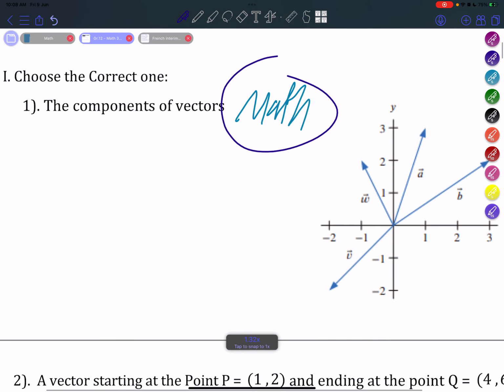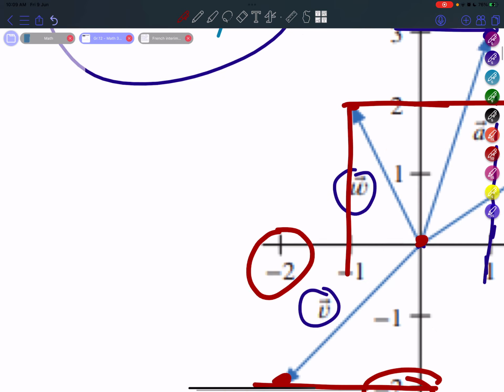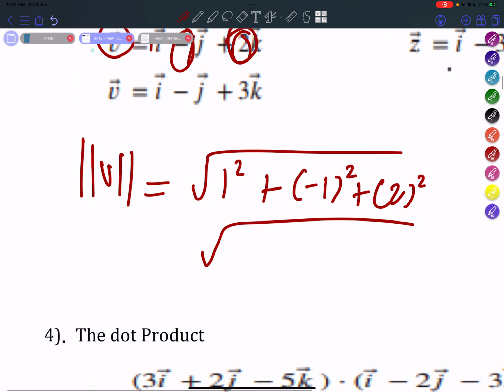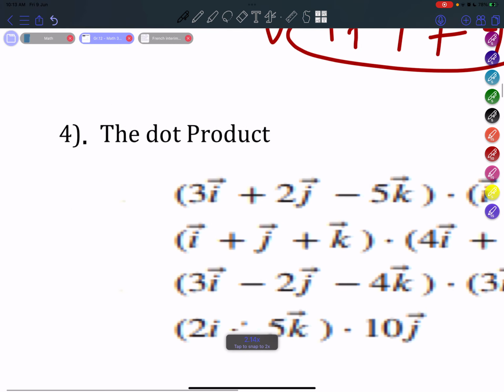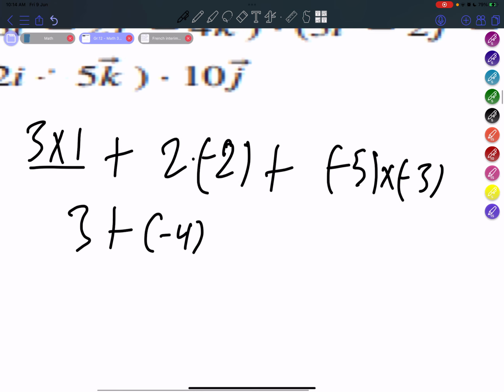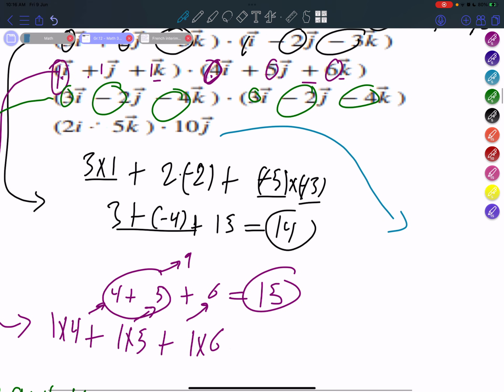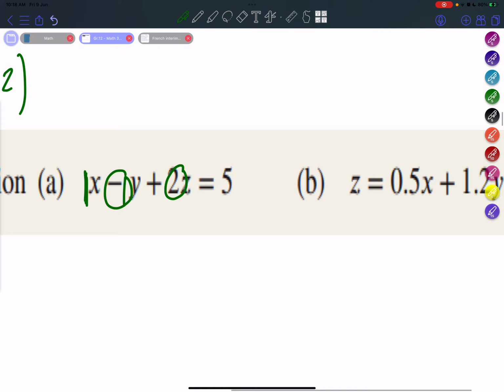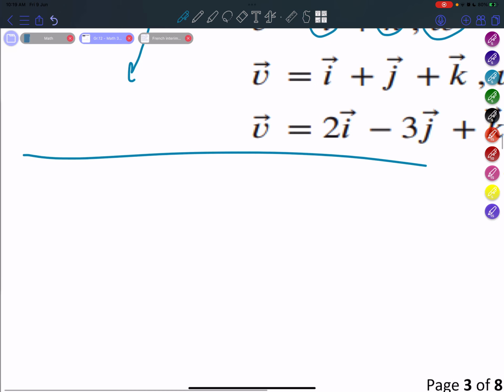AP calc revision finality pt#1